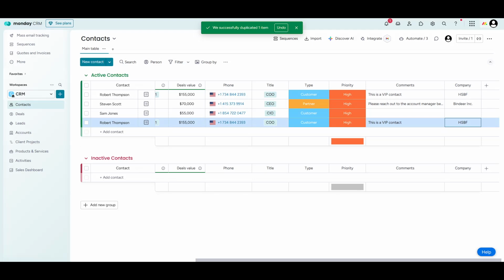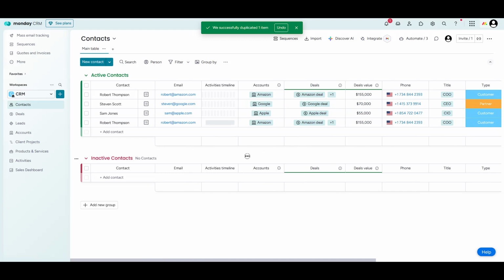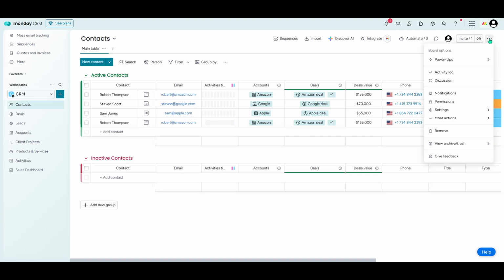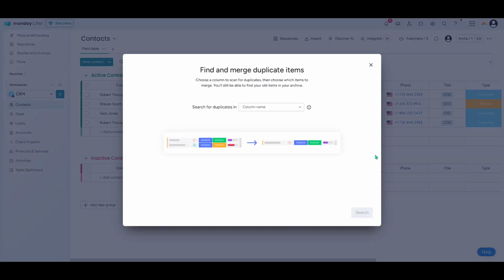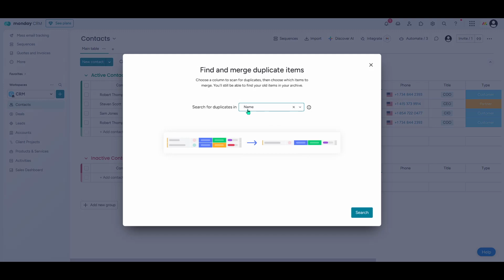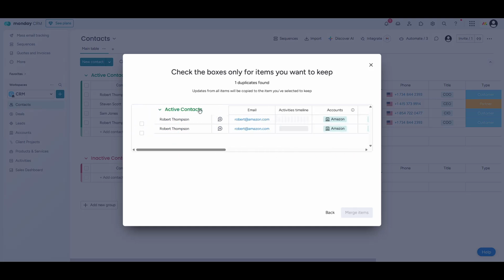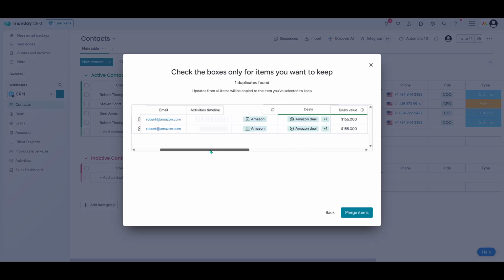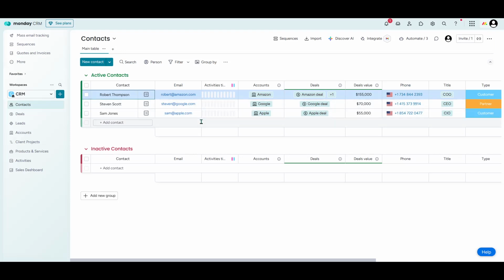How to Identify Duplicates in monday.com (2025 Workflow & Cleanup Tutorial)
In this video, I’ll show you how to identify duplicate items in monday.com using filters, formulas, and automation workarounds. Perfect for cleaning up CRM leads, tasks, or any board with repeating data!